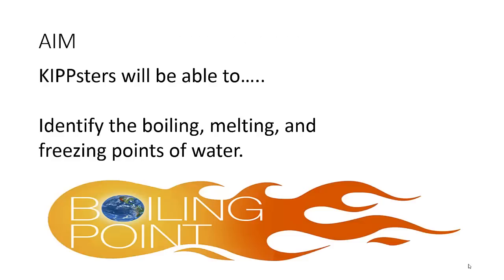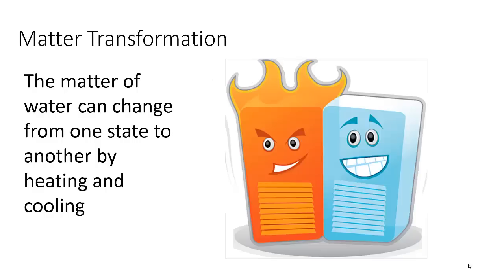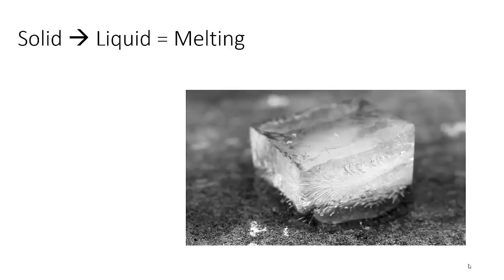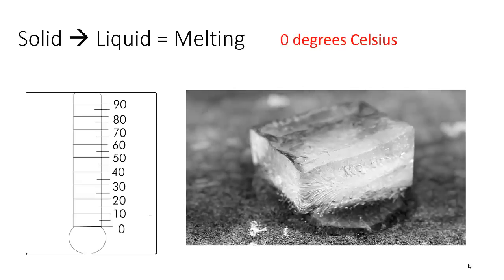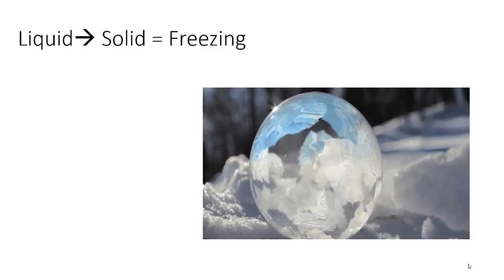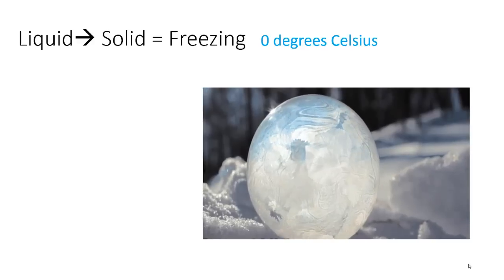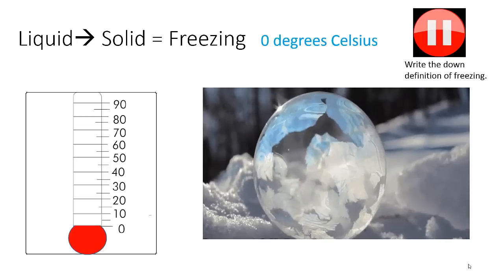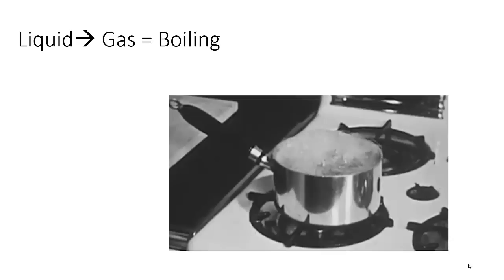2.3 Boiling Melting and Freezing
KWBAT identify the boiling, melting, and freezing points of water.